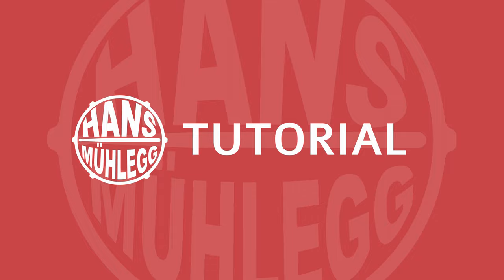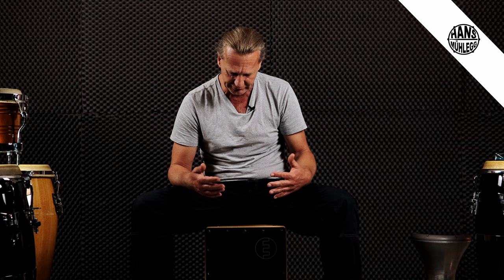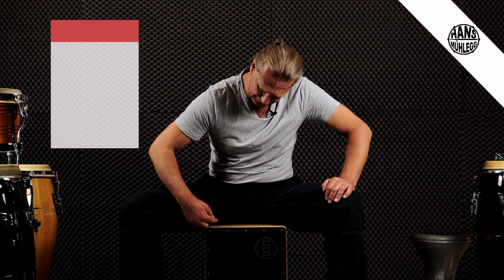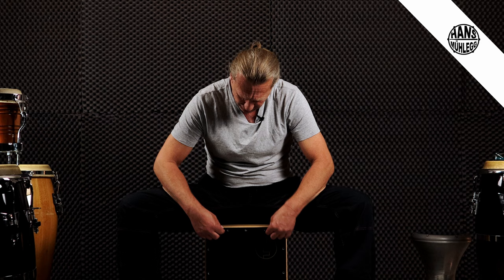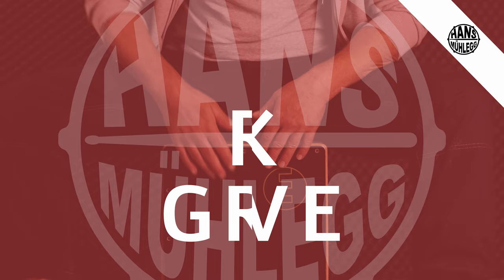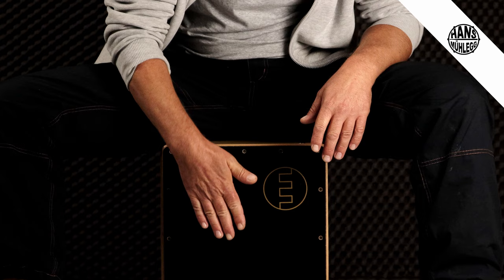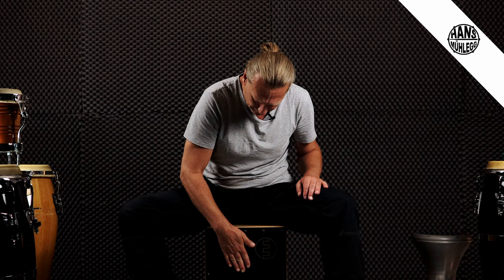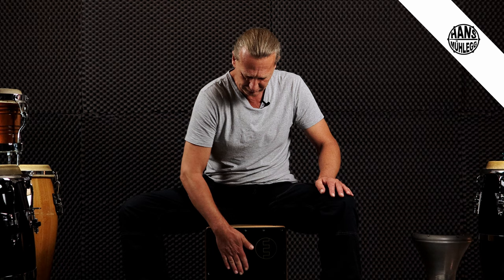5 BASIC CAJON GROOVES | Percussion Tutorial | Hans Mühlegg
Ein sehr bekanntes Instrument, welches jeder schon einmal gesehen oder davon gehört hat, ist die Cajon. Doch wer hat schon mal auf einer gespielt? In diesem Video lernt ihr 5 Cajon Grooves mit denen ihr direkt durchstarten könnt! Für Anfänger*innen, aber auch für etwas fortgeschrittenere Spieler*innen ist alles dabei! Viel Spaß mit dem Video!

Kapitel:
0:00 Was ihr lernen werdet!
0:27 Intro
0:40 Begrüßung
1:36 Die Basics
5:05 Der Bumm-Tschack Groove
6:04 Der Rock Groove
7:10 Der Amsterdam Groove
8:12 Die Pumpe
9:14 Der Off-Beat Groove
10:27 Verabschiedung

Dir hat das Video gefallen? Dann lass doch einen Like und ein Abo da! Bei Fragen, gerne einen Kommentar unter dem Video schreiben! Keep on groovin’!

Kamera, Ton und Schnitt:
Mark von Nordheim